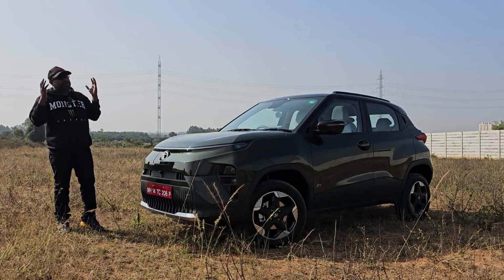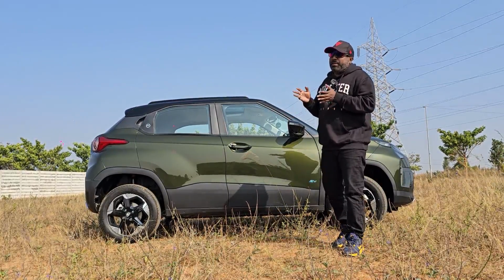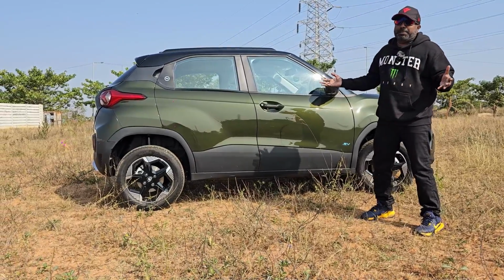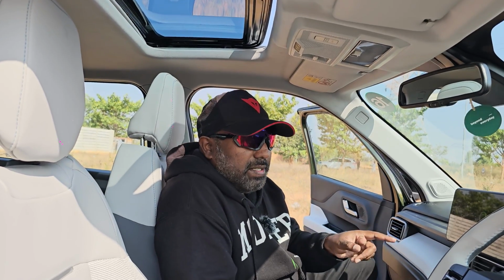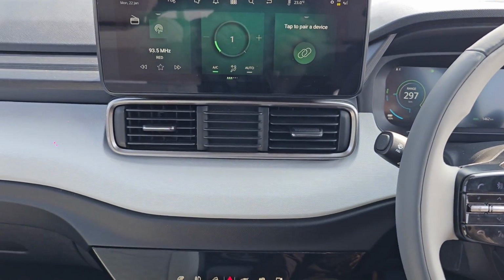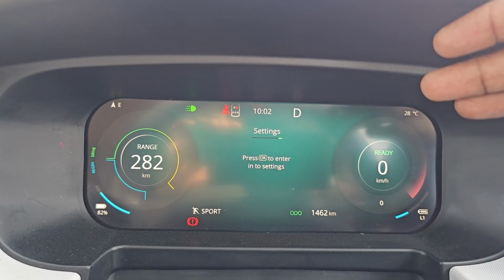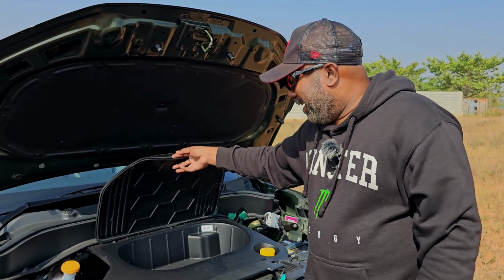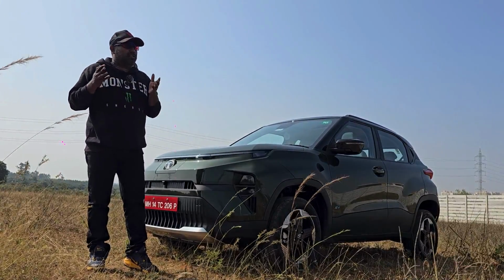Tata Punch EV Review | 421 km IDC, 10-100% Charge in 5 hrs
the Tata Punch EV is here Built on their All New ACTI.ev Platform an man does it pack the superman punch of Roman Reigns.
This video includes a detailed Walkaround and interior exterior walkthrough talking about every detail that you need to know about this game changing EV from the House of Tata.